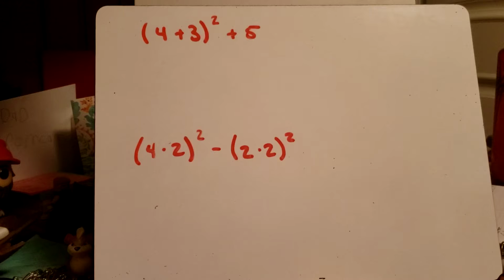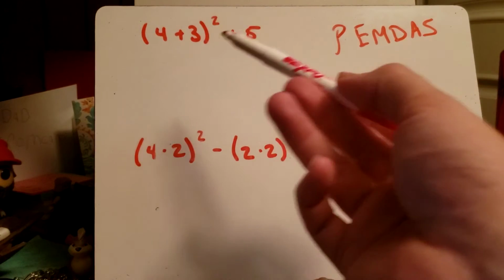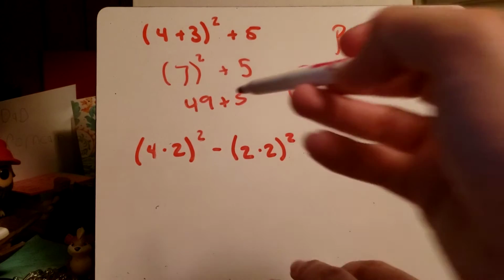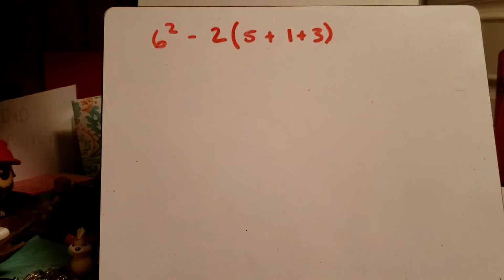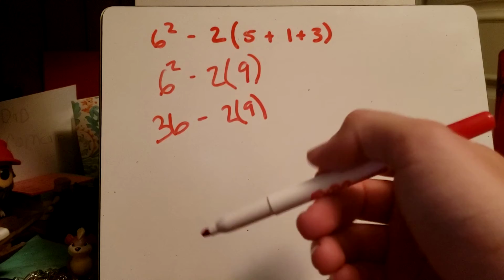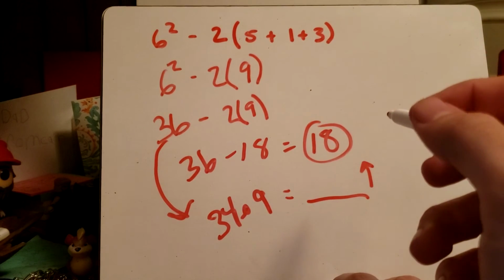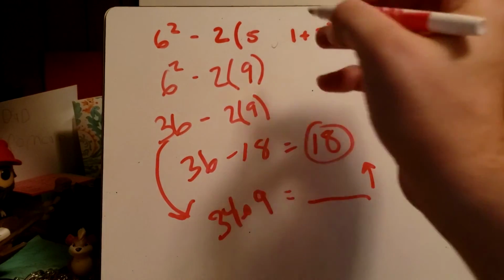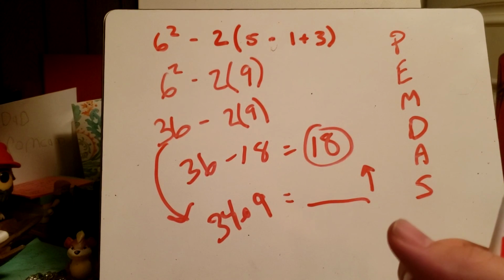Algebra Episode 10 - Order of Operations Practice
Practice more order of operations problems.